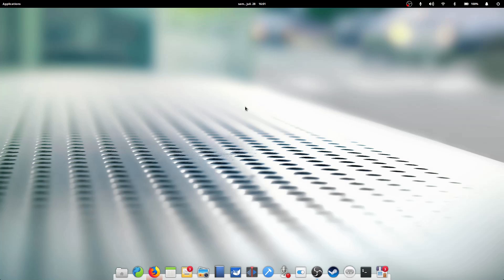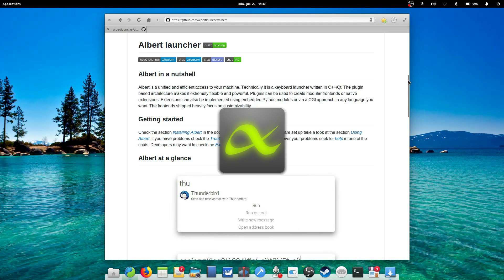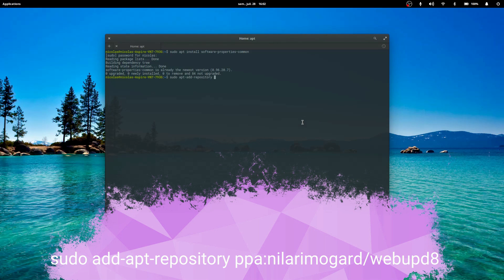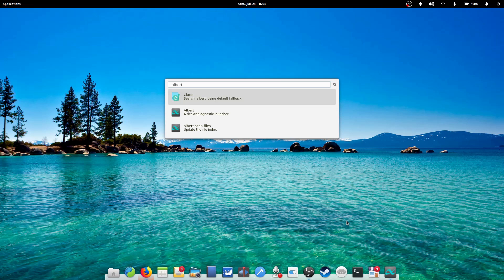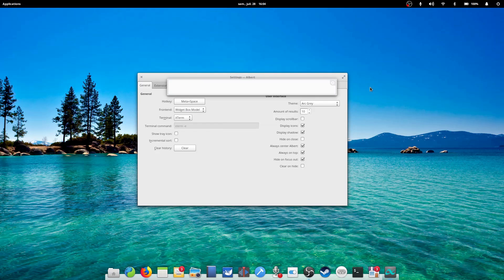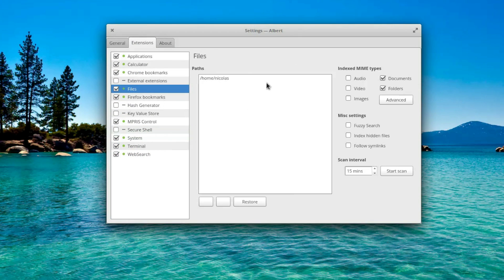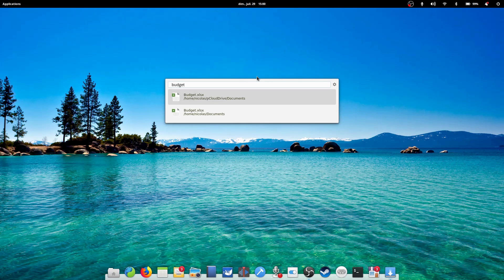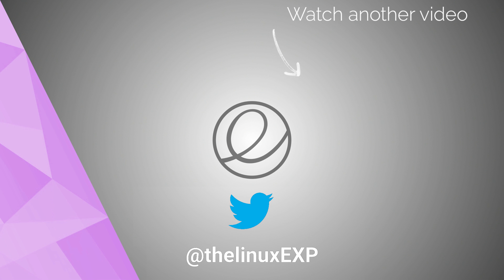Albert Launcher - replace Mac OS X Spotlight or Cortana Search on Linux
If you're missing some quick launcher functionality on your Linux distribution, there's a solution: Albert Launcher. With many many themes, plugins, and capabilities, Albert is a real replacement solution for those used to Mac OS X Spotlight, or Cortana search on Windows 10.

Let's see how to install, configure, and run it !

Here are the commands to install Albert (on debian-based distros):
sudo apt install albert